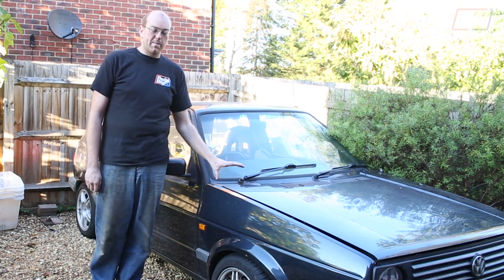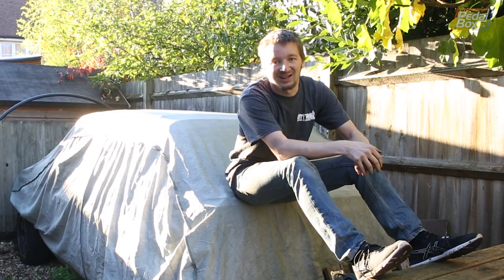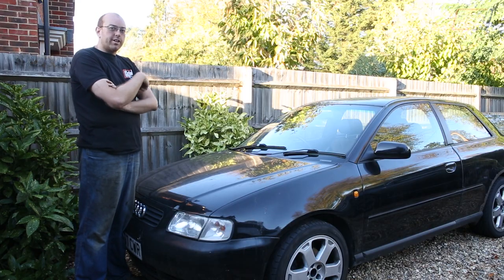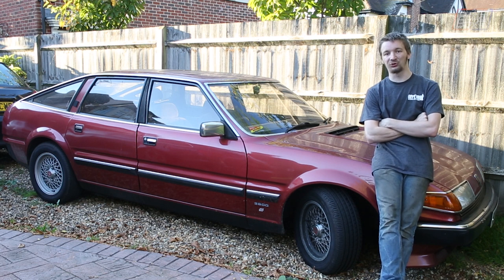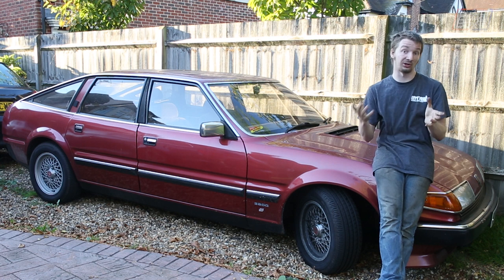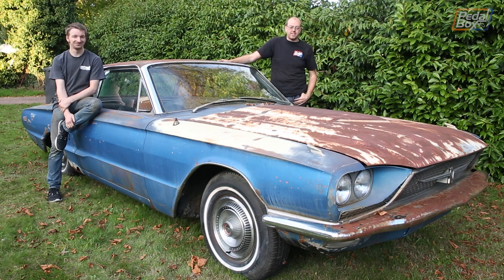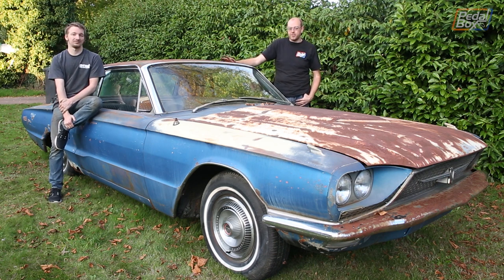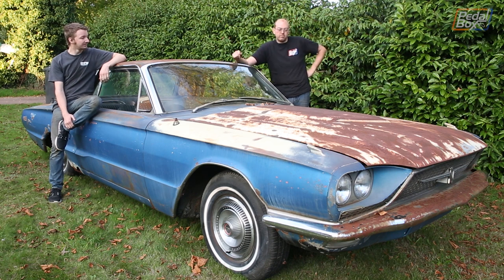We Bought Another Car - PedalBox Episode 13 | Fleet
It's not just the chassis that needs work, and it wasn't even the original plan for the videos. But here we are, and now there another car to add to the list.

Besides our chassis project car come kit car (which isn't really a kit, we've got a Rover SD1 daily, another Audi A3 1.8T, but this ones a Quattro, the Golf VR6 and now a 1966 Ford Thunderbird with a 390 big block and... some rust. BUT it's basically complete and with some luck and a few parts, ready to hit the road soon.